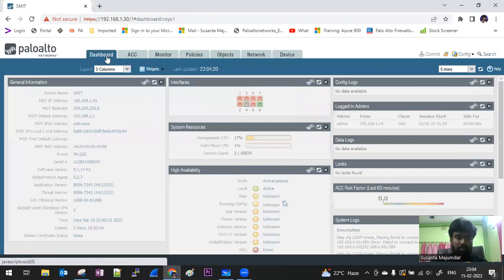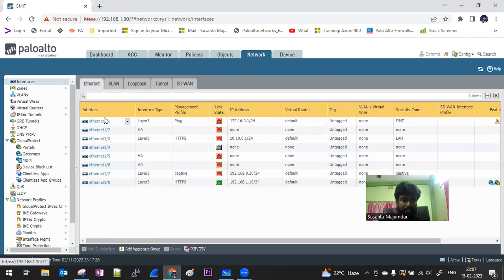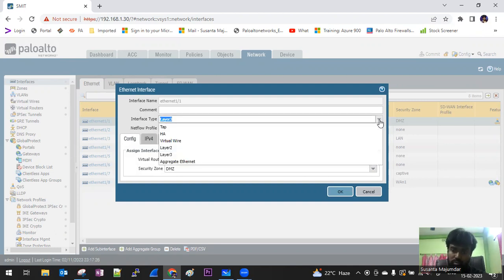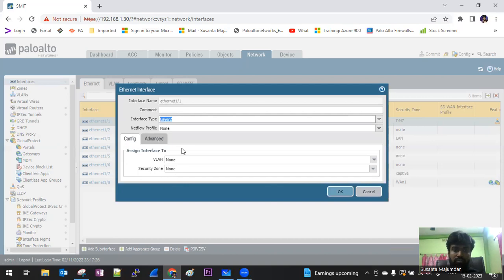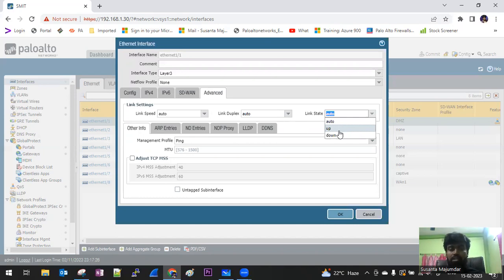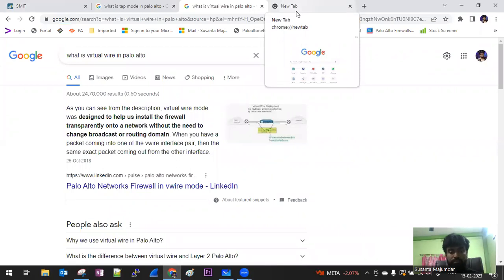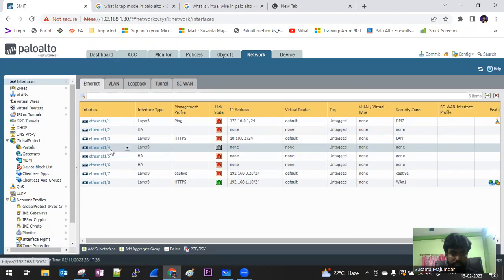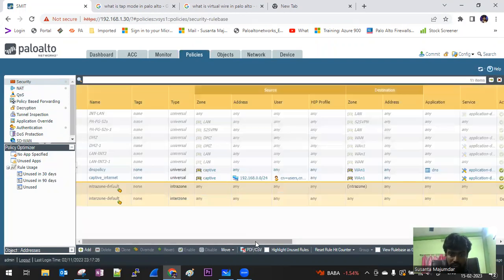Palo Alto interface types & Interview Question